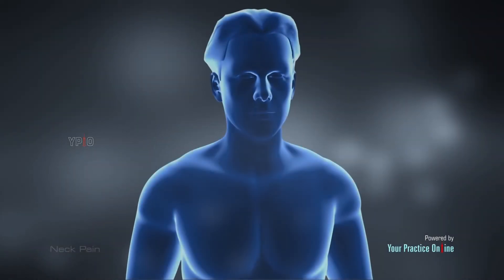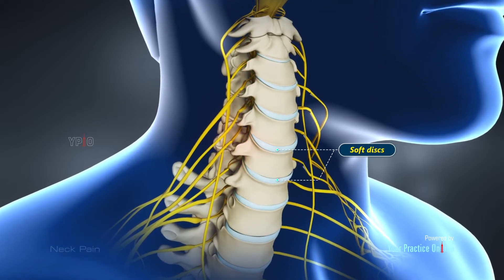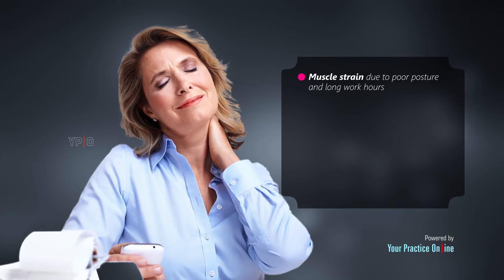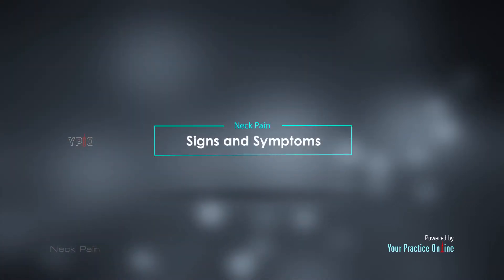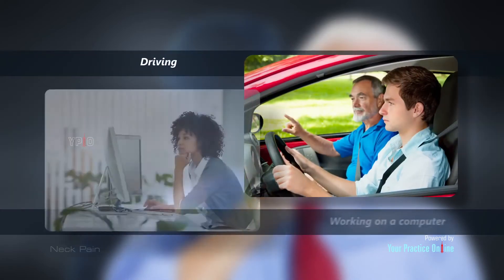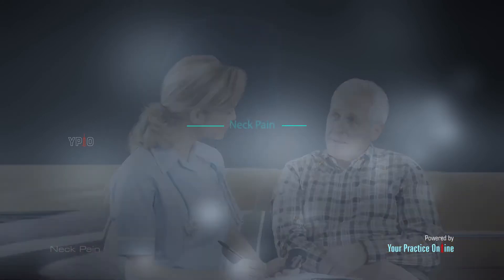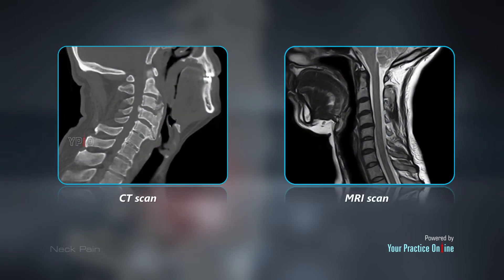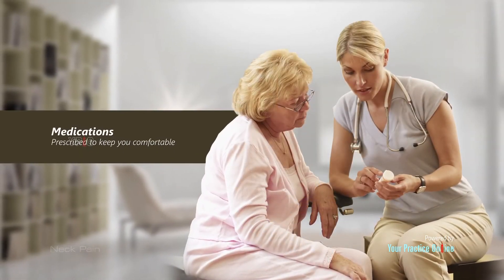Neck Pain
Patient Education Material - Introduction to Neck Pain

Video Credit - Your Practice Online (YPO) Education